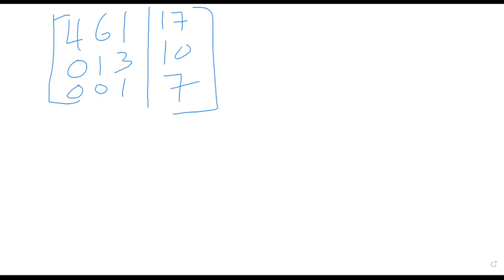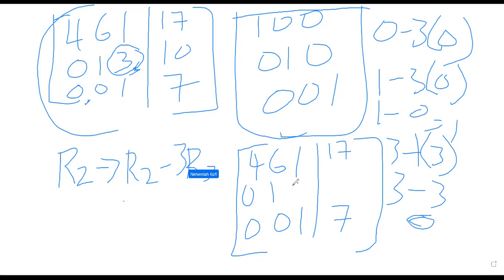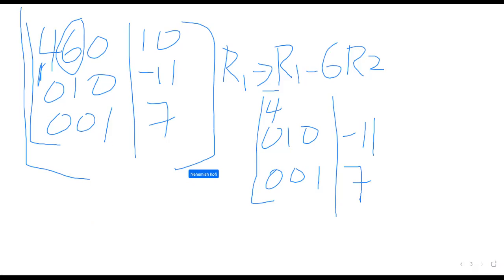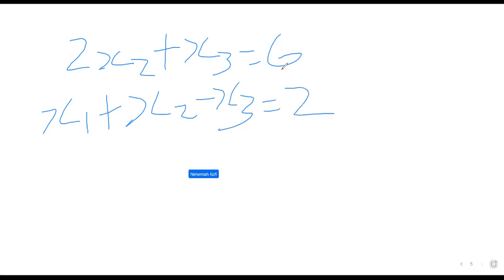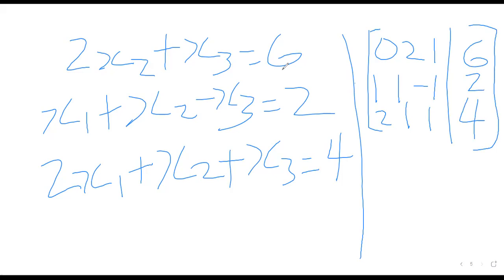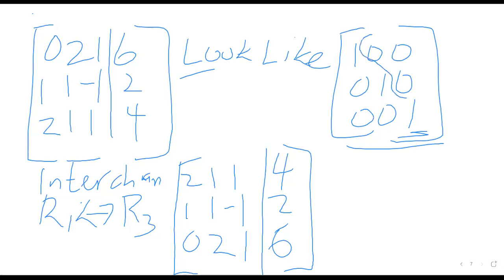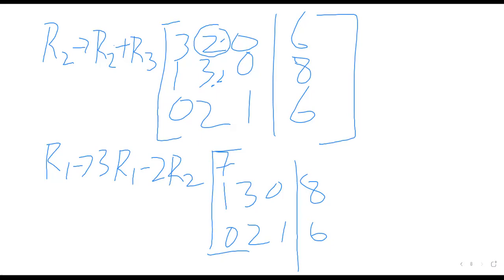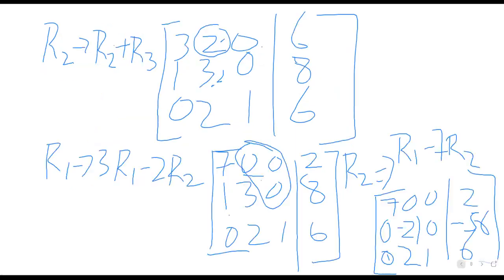SESSION 9 elementary row operation ERO PART 3 UGBS301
**Learn elementary row operations easily!** This video provides clear explanations and examples to help you understand and perform these fundamental matrix operations.